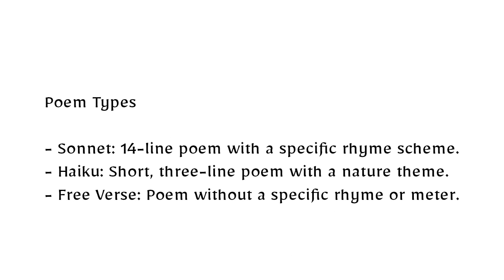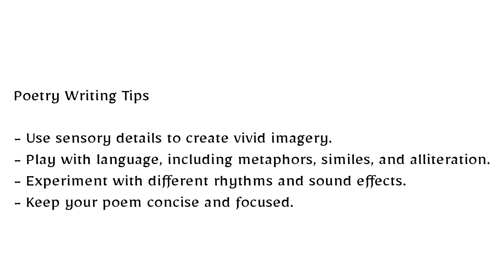How to Write a Poem?